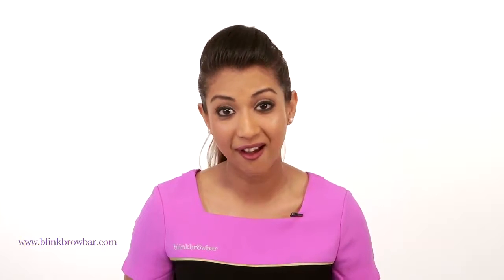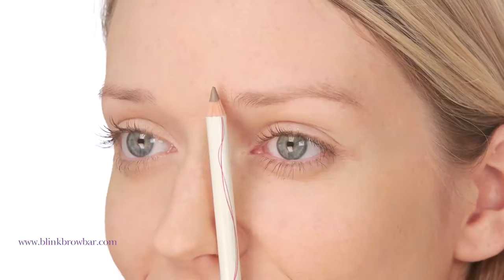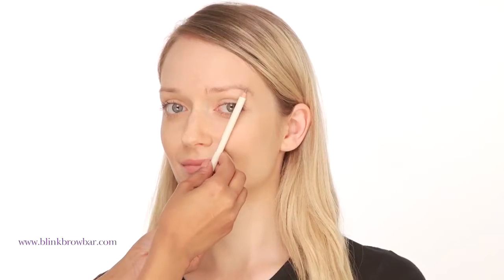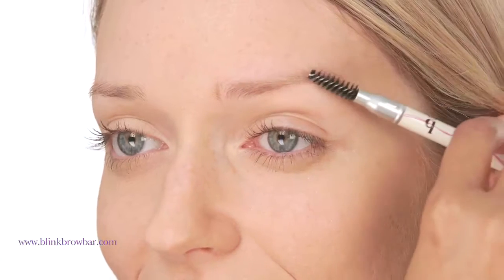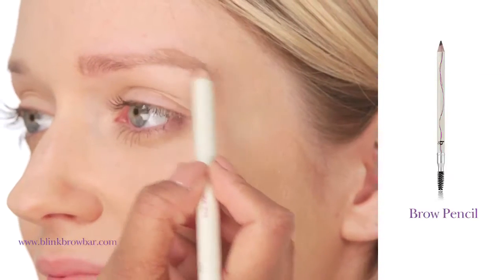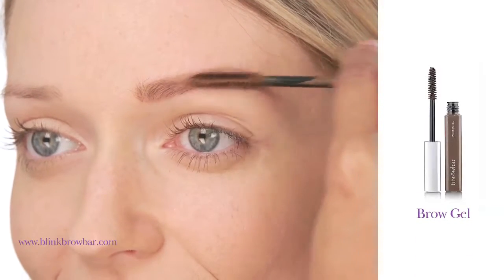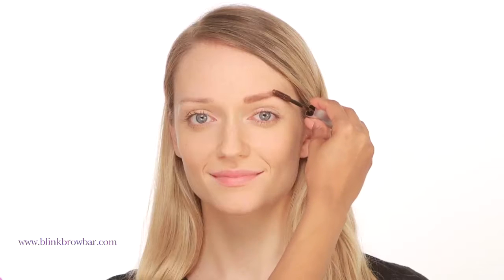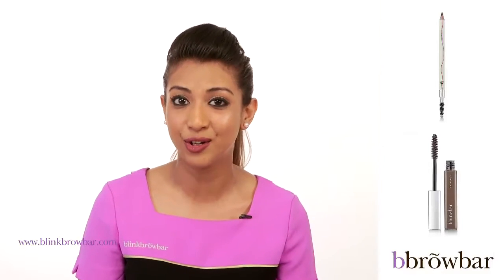BBrowbar | How To: Fill in brows for beginners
How To: Fill in brows for beginners